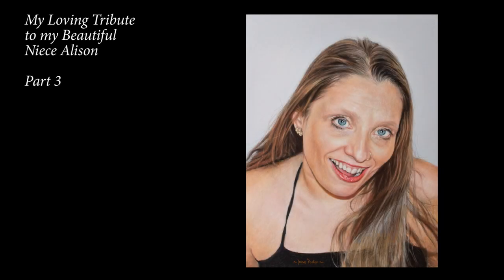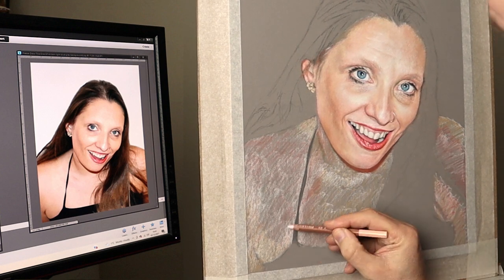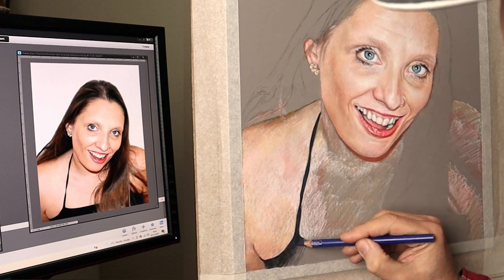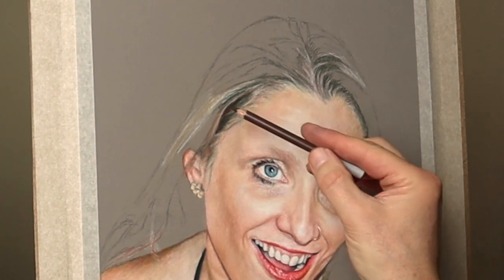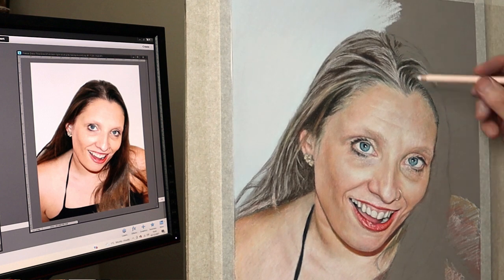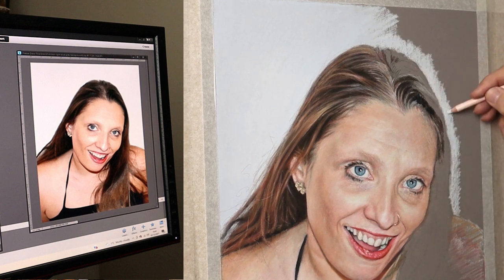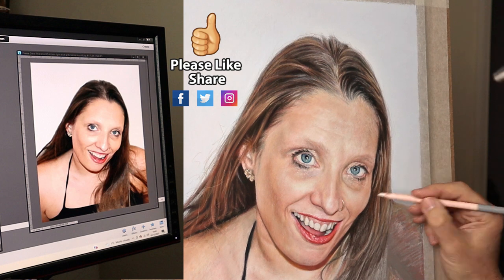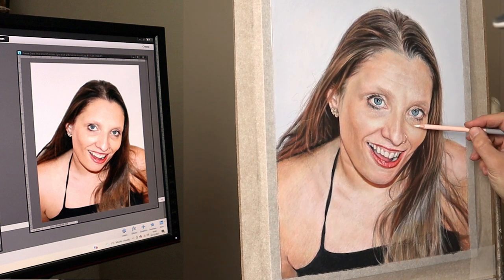Skin tones, Hair, final details ~ Portrait of Alison ~ Part 3. Pastel Painting Tips and Technique.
Skin Tones, Hair and final details. Pastel Portrait: In this Narrated video of my Beautiful niece Alison I share with you my techniques and tips.

"A portrait of my beautiful niece Alison ~ my loving tribute. Sadly she was taken from us with cancer in early 2021. Painting Alison's portrait has been quiet emotional for me to create, she was so full of Joy, its been lovely to connect to her energy whilst I was painting."

My passion is to help you to create realistic and soulful portraits. Be sure to comment and say hello and let me know what kind of videos you'd like to see.

ERASER, KNIFE & HOLDERS:
9mm snap off blade knife
Faber Castell Kneadable Art Eraser (Putty Rubber)
12 x Pencil extenders ...

PENCIL  HOLDERS:
12 x Pencil extenders...

Lighting Intensity Sensor

VIDEO CAMERA